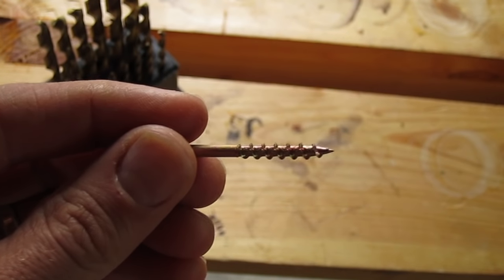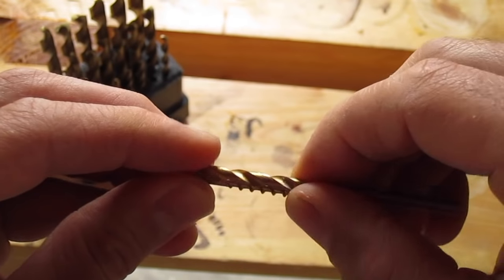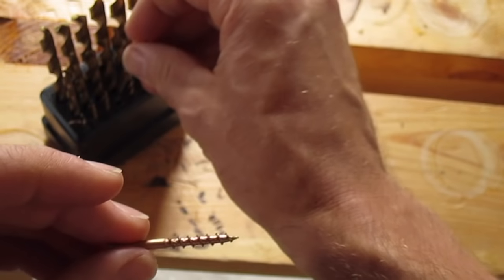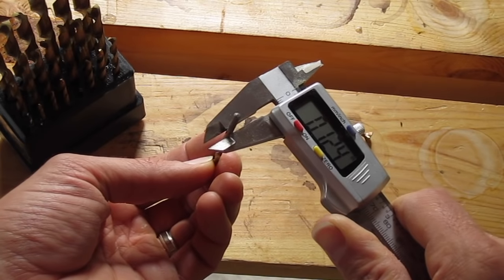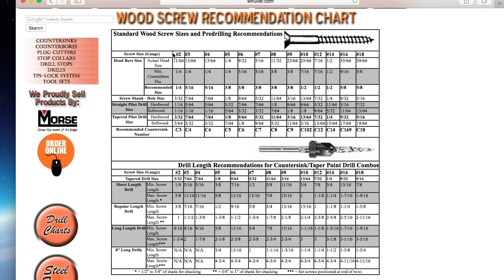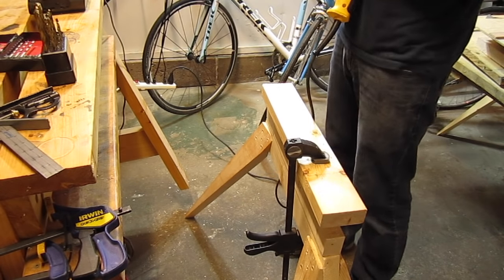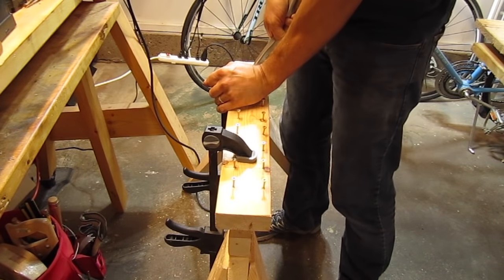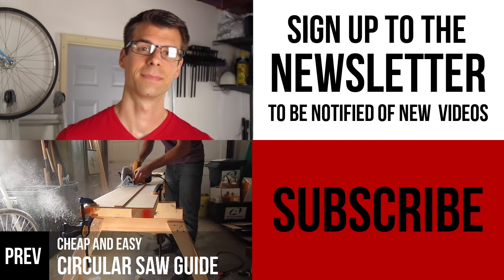Choosing Pilot Hole Size for Wood Screws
Picking the correct size pilot holes for screws is important to guarantee a solid hold, and prevent wood splitting. In this video I talk about three ways to do it, and test out a variety of pilot holes sizes.

- Drill Bit Set
- Dewalt Corded Drill